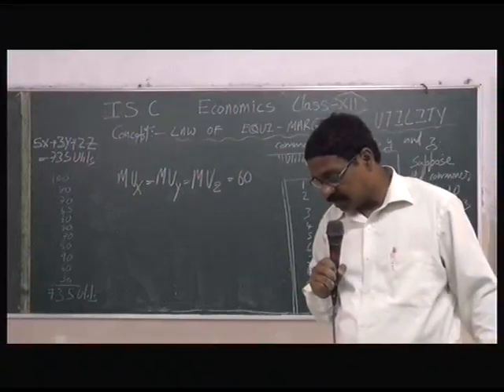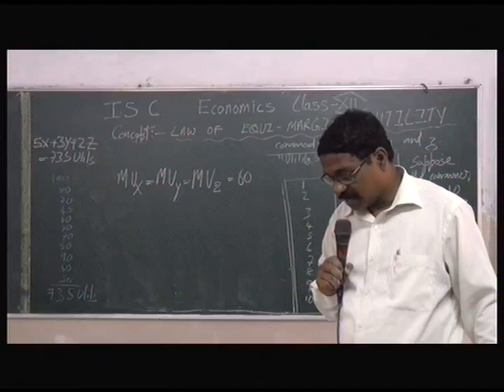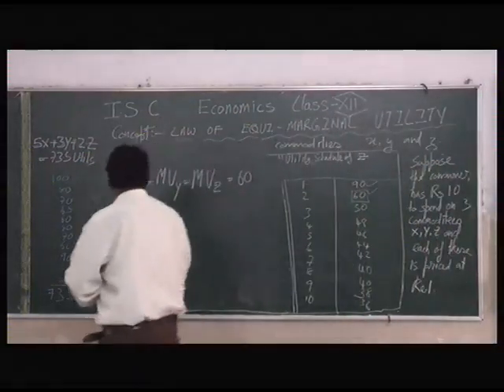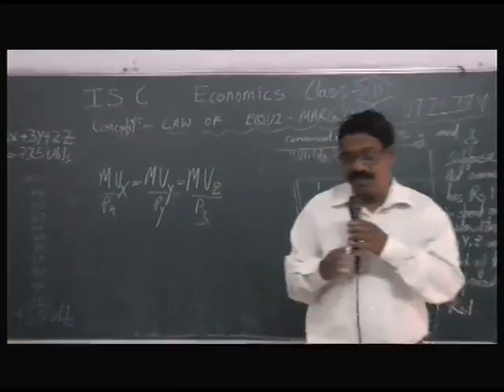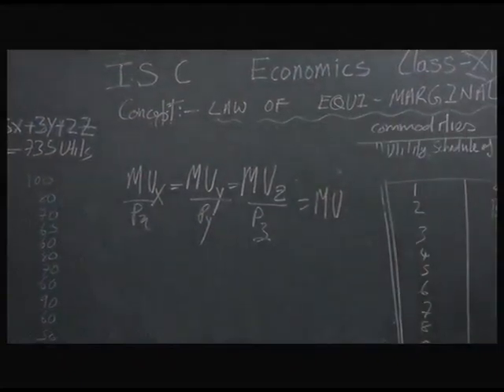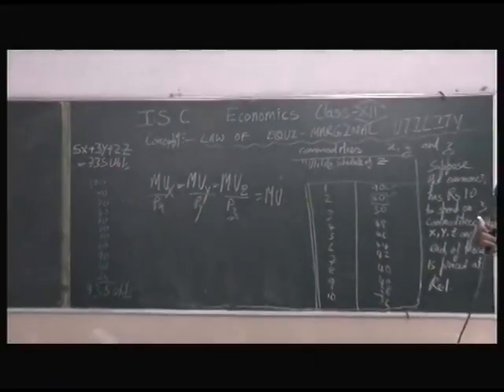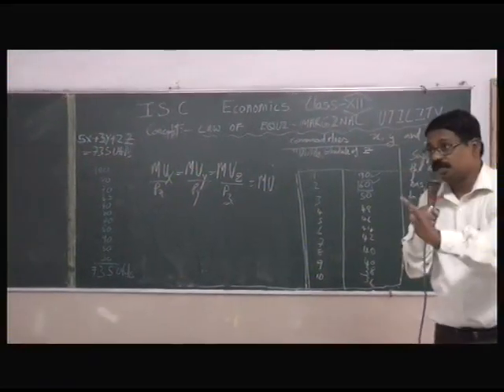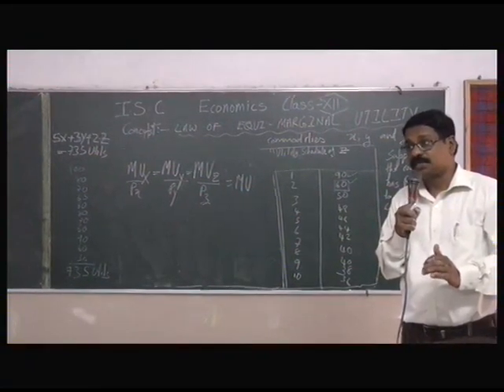Vol : 3.3 | Class : XII/B | Economics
Mentor : Mr. N JOY
Vol : 3.3
Class : XII/B
Subject : Economics
Session : Third Class